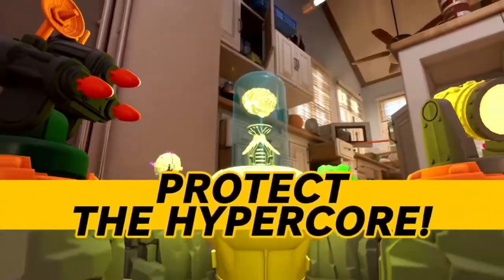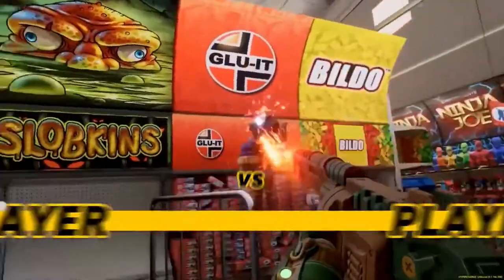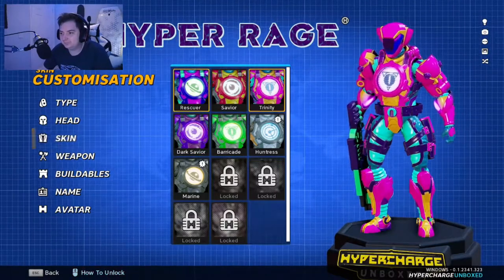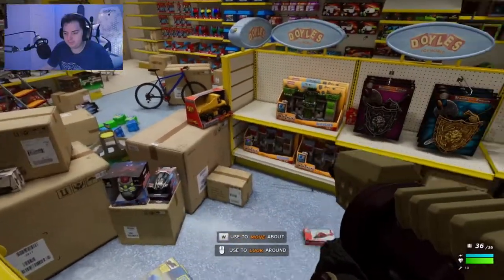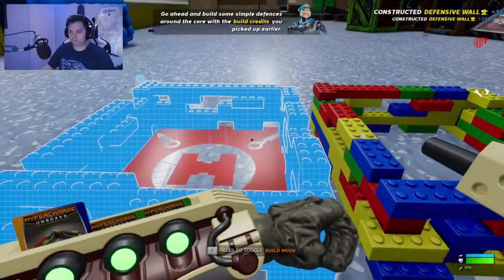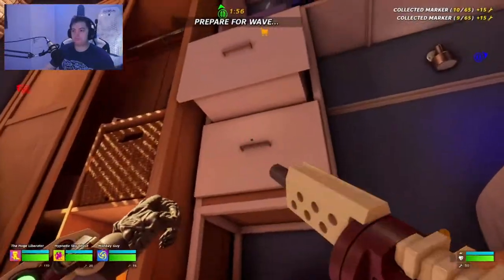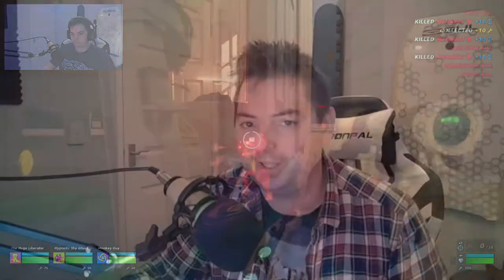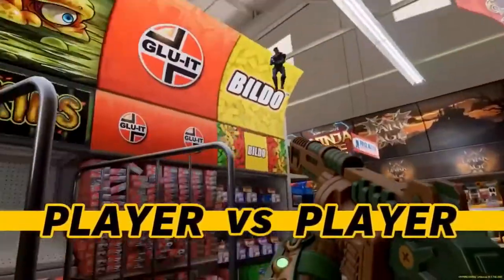HYPERCHARGE: Unboxed Game Review- MGN TV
So HYPERCHARGE: Unboxed. Well its could be an amazing game but I will say this has some minor adjustments for this game. However, it is a good game in spite of the clunky movement.
Check out the review.